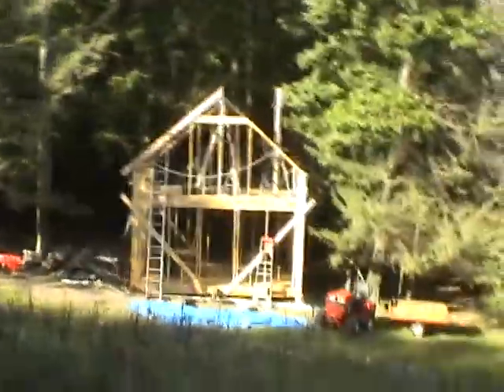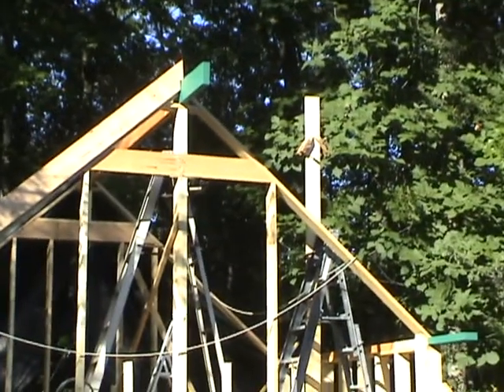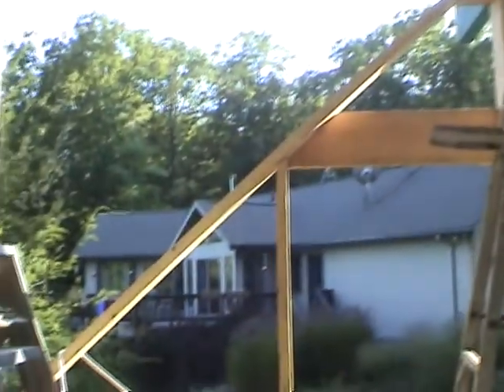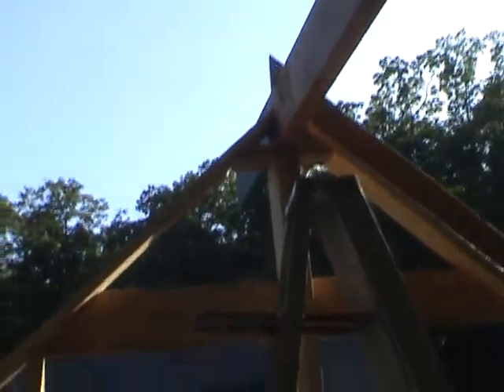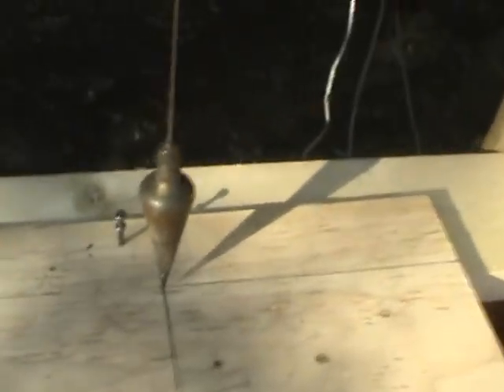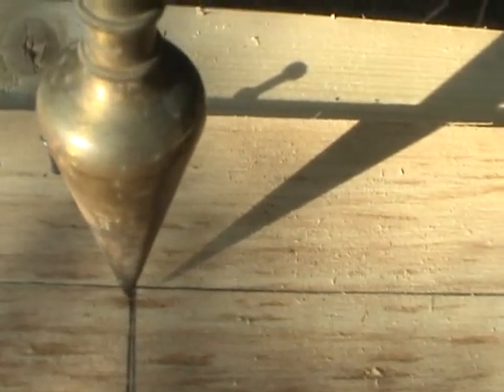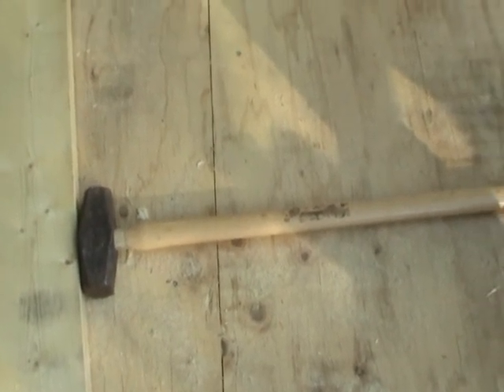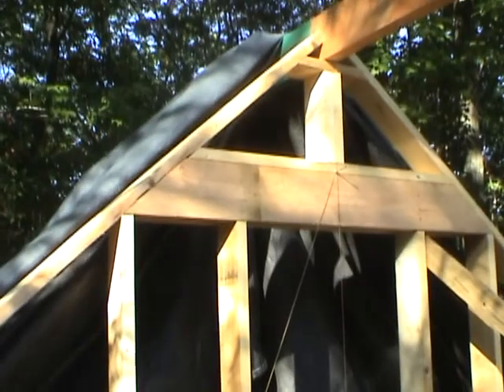Cabin Construction 3: Ridge Pole jig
How to build a jig to measure the location of the ridge pole empirically.